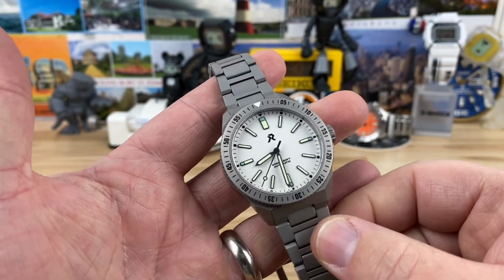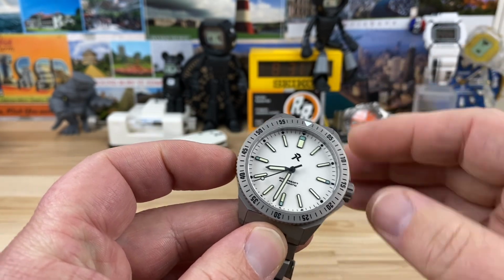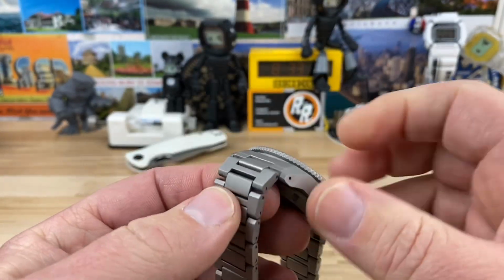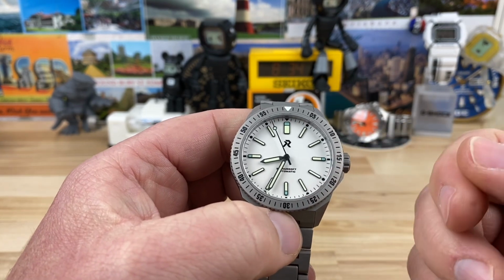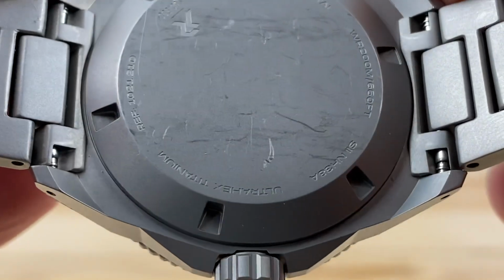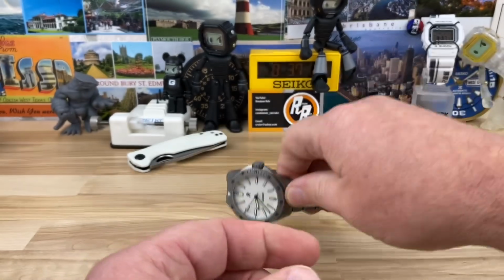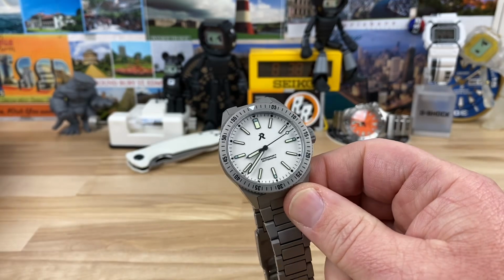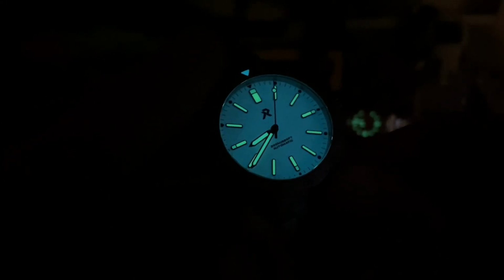RZE ENDEAVOUR - POLARIS WHITE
***This watch is already in my 2021 must check out watch***